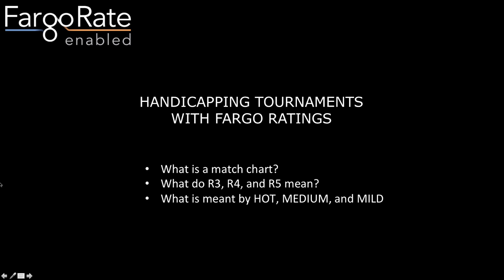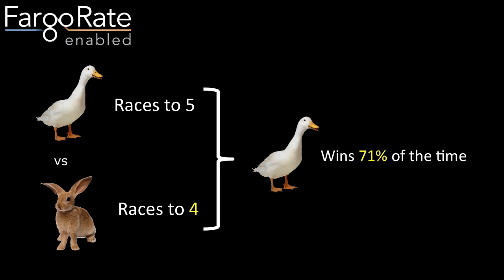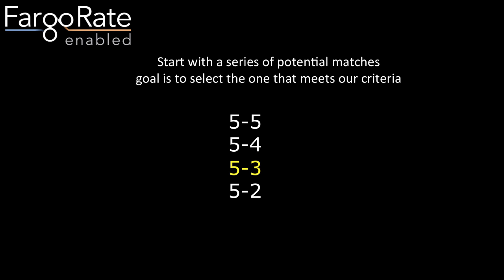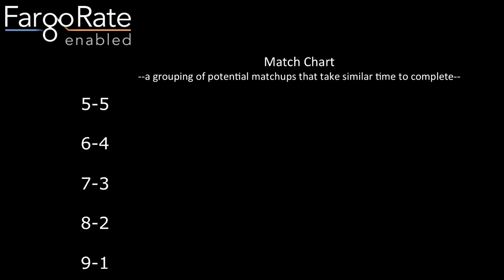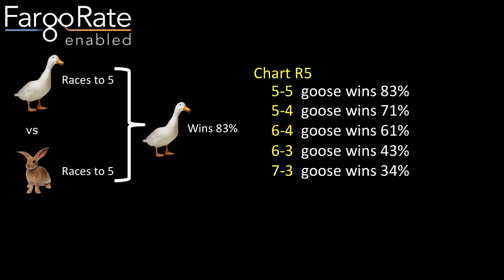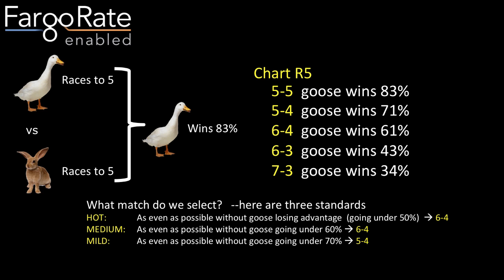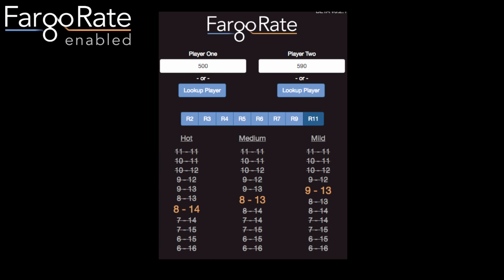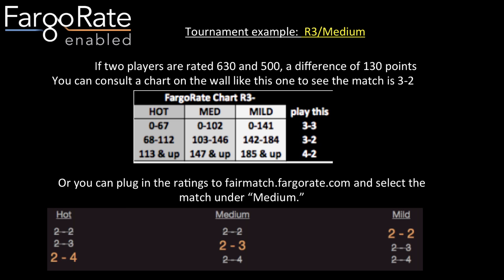HMM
A description of ideas about handicapping pool tournaments with Fargo Ratings